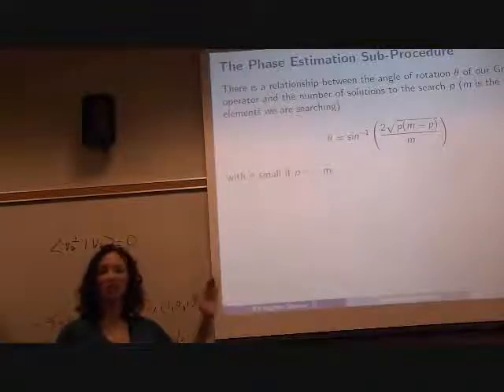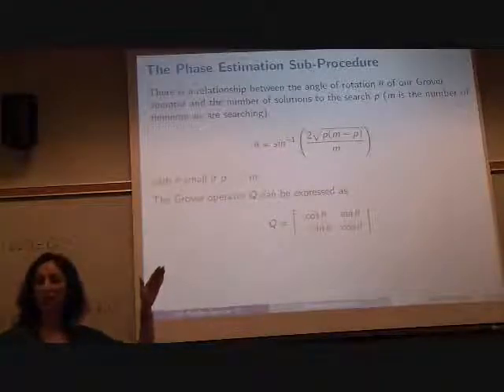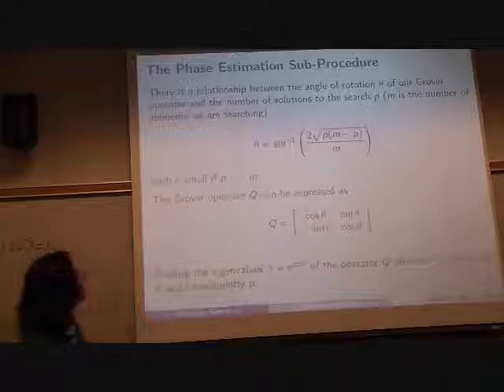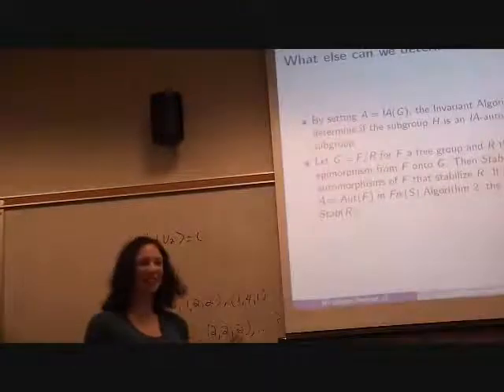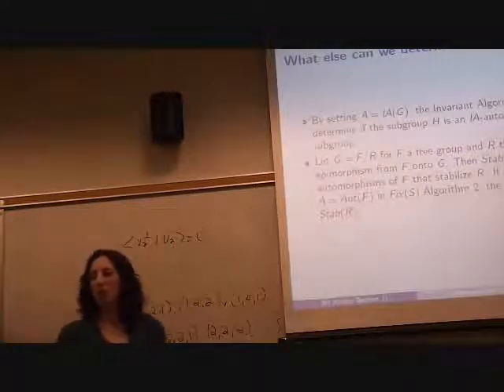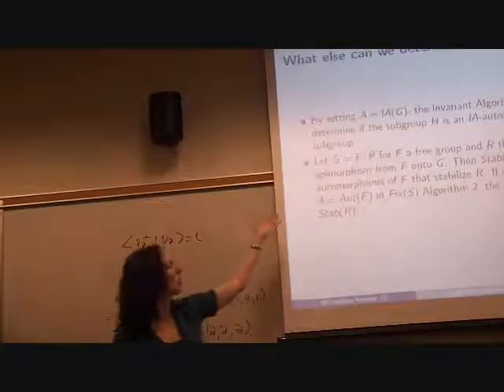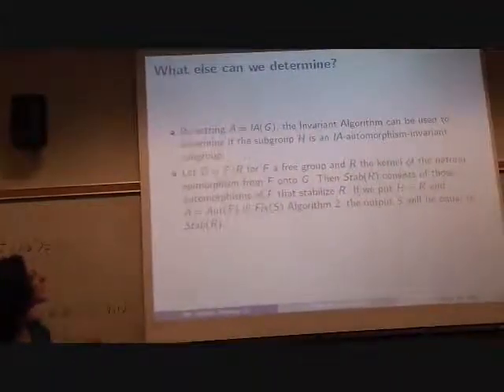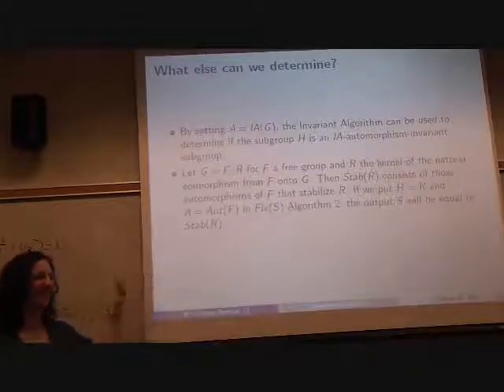Quantum Algorithms and Invariant Subgroups part 6 of 6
New York Algebra Colloquium March 25, 2011.

Dr. Marianna Bonanome (City Tech, CUNY)
Title: Quantum Algorithms for Fixed Points and Invariant Subgroups

Abstract of Marianna's talk: In this talk I will present quantum algorithms to solve several problems concerning fixed points and invariant subgroups of automorphisms. These efficient algorithms invoke a quantum  algorithm which computes the intersection of multiple unsorted lists whose elements originate from the same set. This intersection algorithm is a modification of the Grover search procedure.